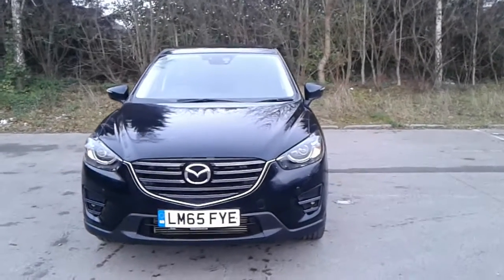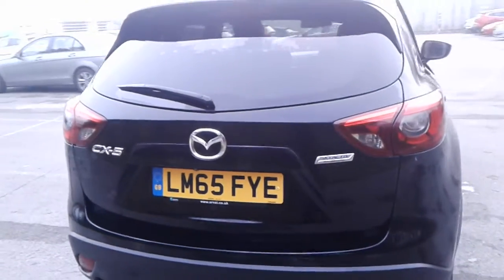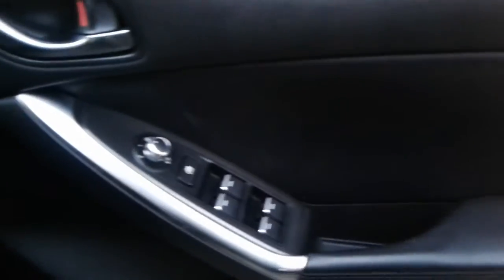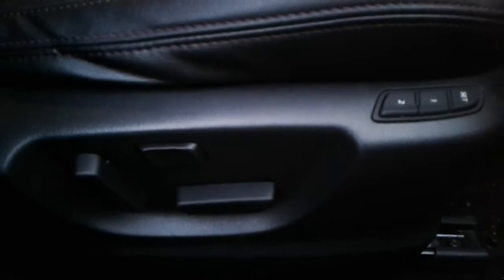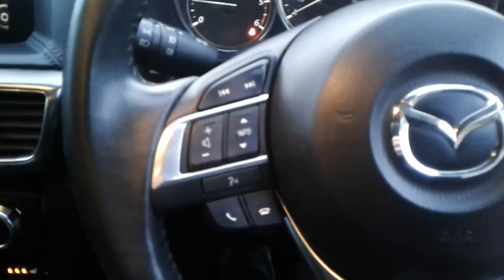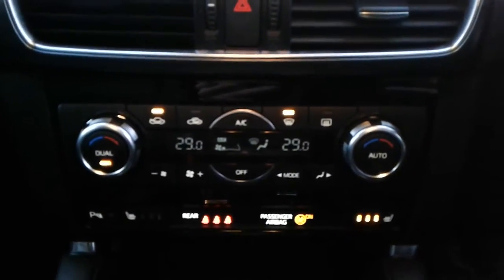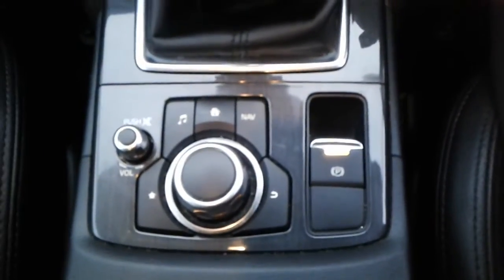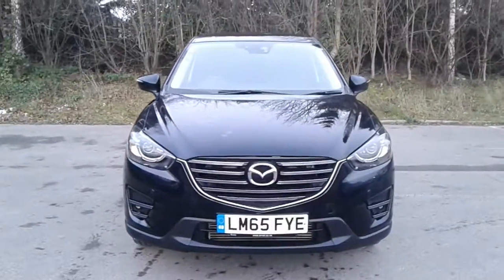LM65FYE Mazda CX-5 2.2d Sport Nav 5dr